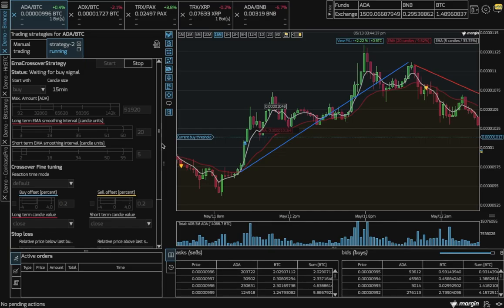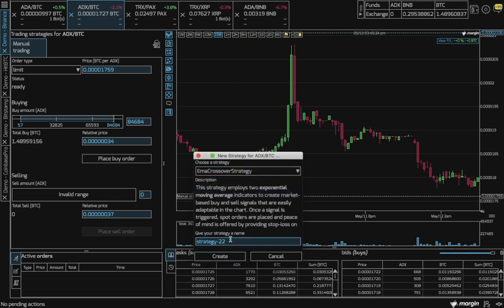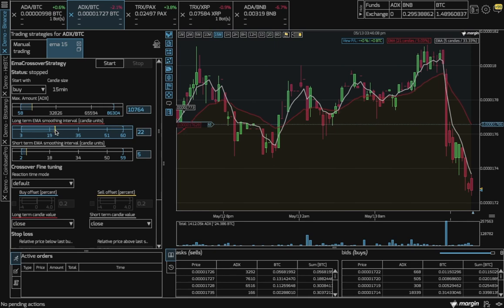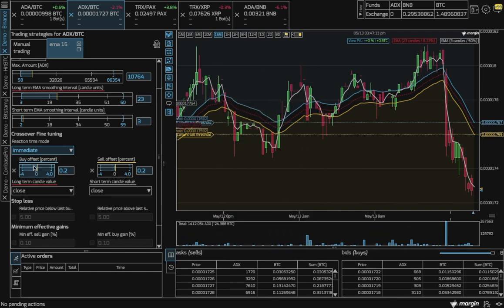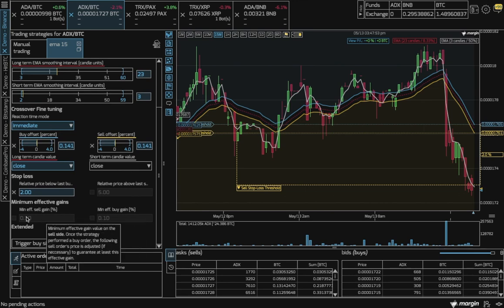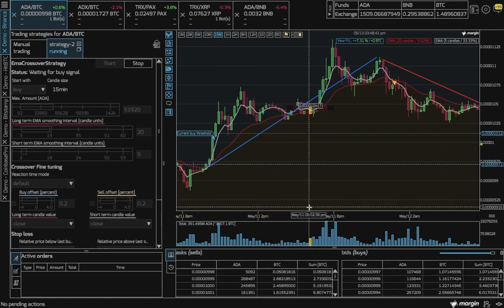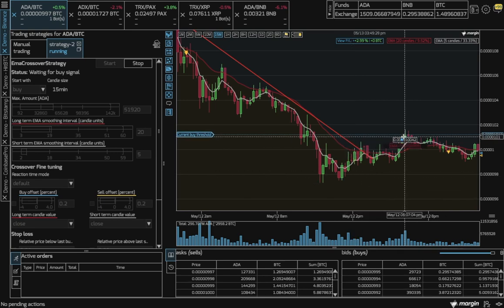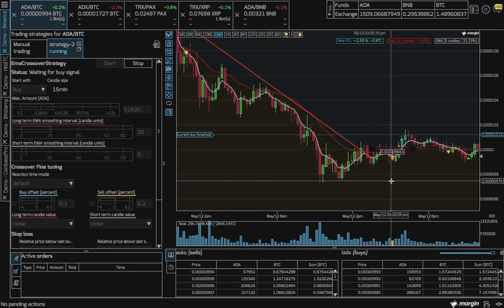EMA Crossover Bot Tutorial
An in-depth tutorial of our EMA Crossover Bot. An ideal choice for catching trends, either bullish or bearish, with a wide selection of parameters to provide greater control over the bot’s actions.